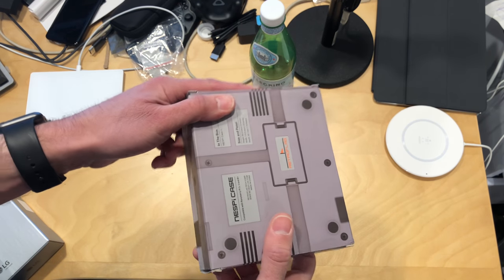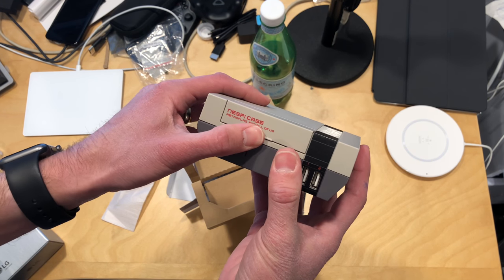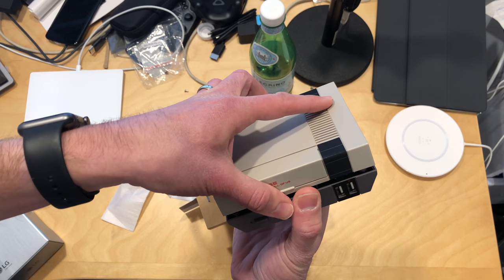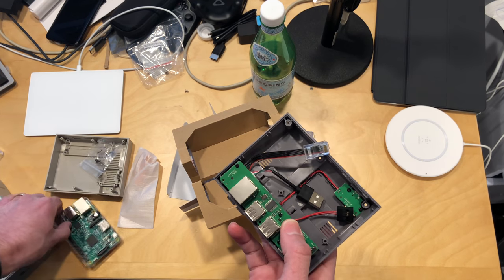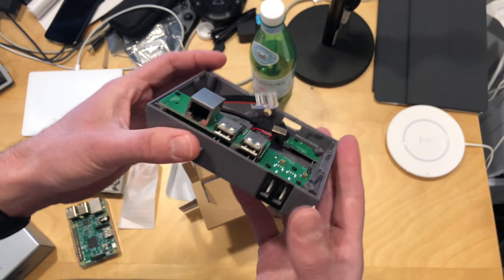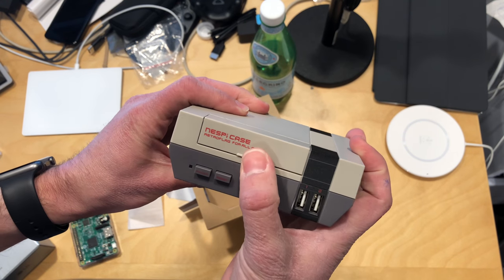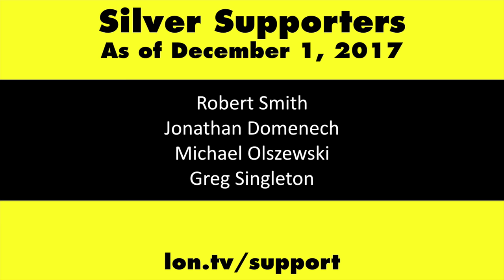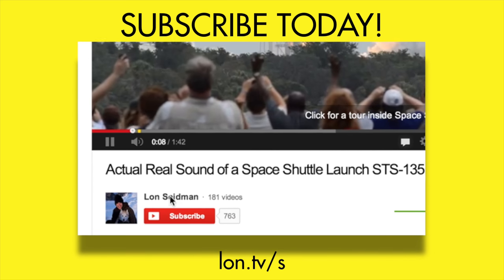NESPI Case for Raspberry Pi Unboxing - NES inspired case